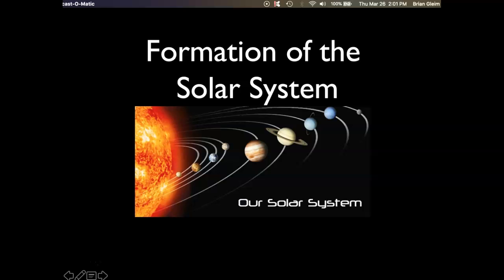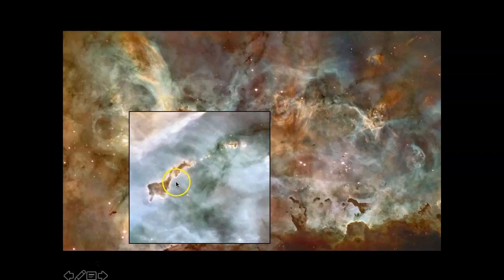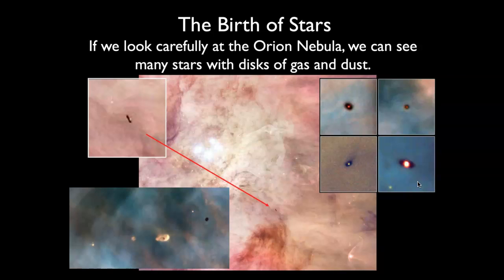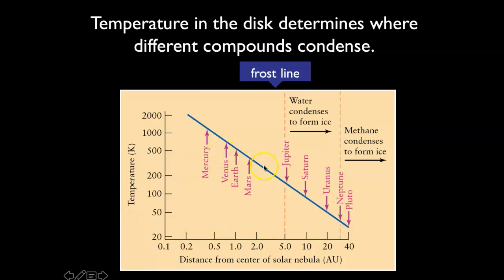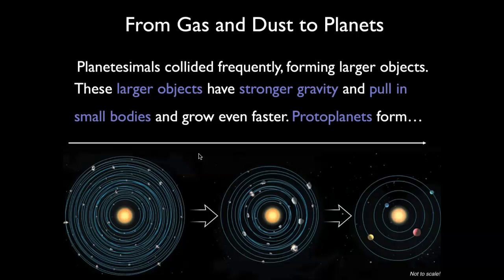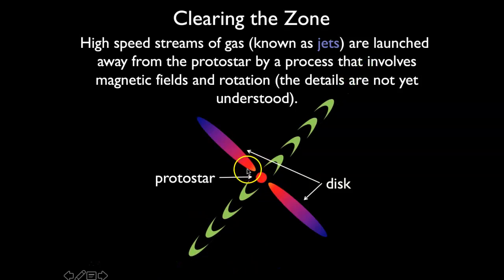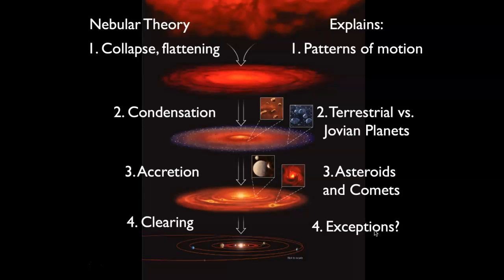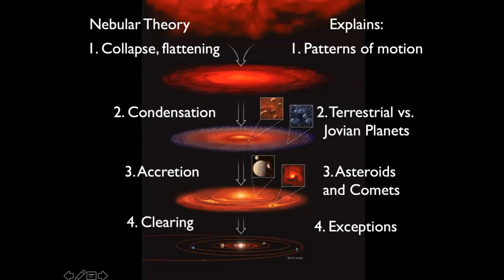Formation of the Solar System